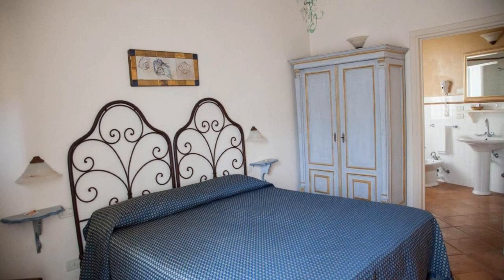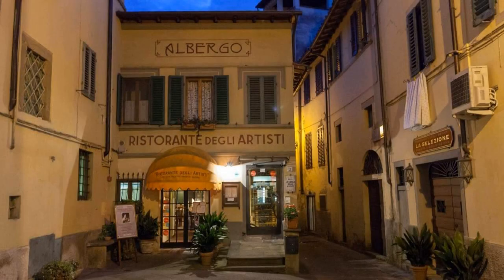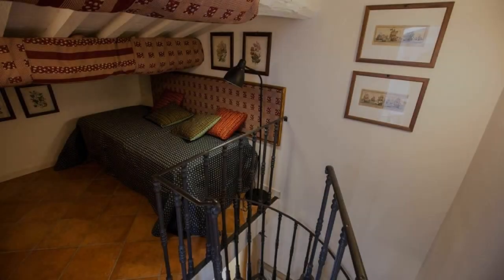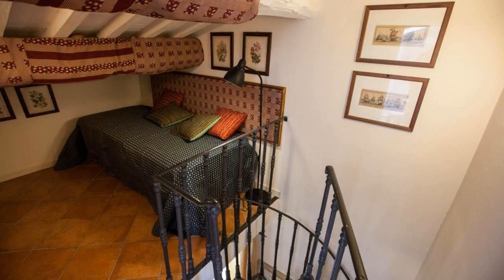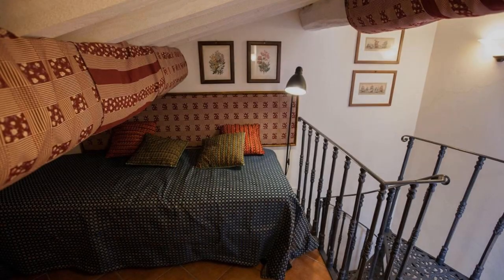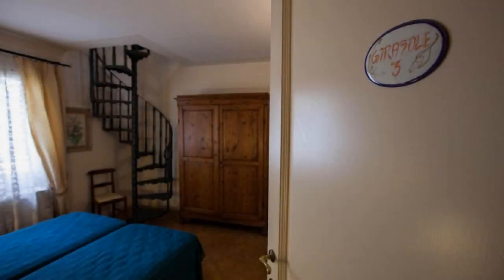Hotel Locanda Degli Artisti, Borgo San Lorenzo, Italy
About Property:
You're eligible for a Genius discount at Hotel Locanda Degli Artisti! To save at this property, all you have to do is sign in.
Situated in Borgo San Lorenzo’s pedestrian area, Hotel Locanda Degli Artisti is set in a 19th-century building, and offers a terrace and air-conditioned rooms. Wi-Fi is free throughout.
Classic-style rooms come with a satellite TV and tiled or marble floors. The private bathroom is co...
Property Type: Hotel
Address: Piazza Romagnoli 2 , 50032 Borgo San Lorenzo, Italy
Searching For
1. Hotel Locanda Degli Artisti - Borgo San Lorenzo - Italy
2. Hotel Locanda Degli Artisti - Borgo San Lorenzo - Italy Address
3. Hotel Locanda Degli Artisti - Borgo San Lorenzo - Italy Rooms
4. Hotel Locanda Degli Artisti - Borgo San Lorenzo - Italy Amenities
5. Hotel Locanda Degli Artisti - Borgo San Lorenzo - Italy Offers and Deals
Audio Credit:
Track Title: Blank Slate
Artist: VYEN